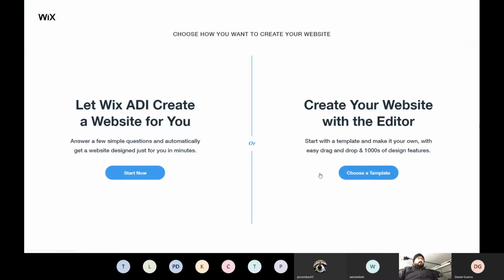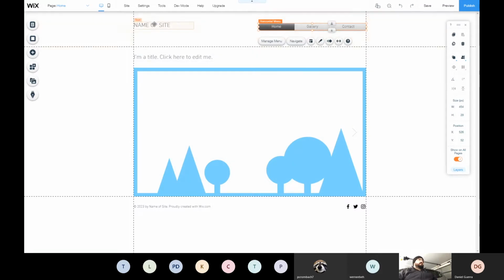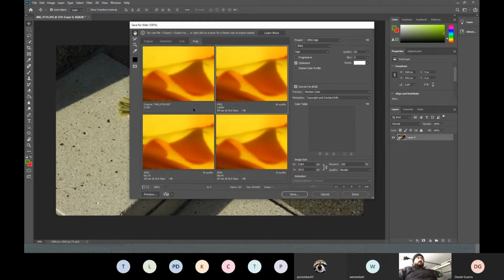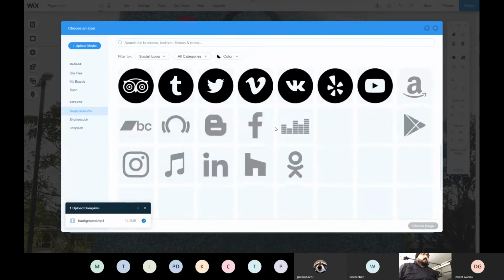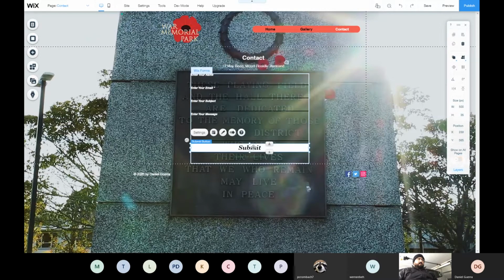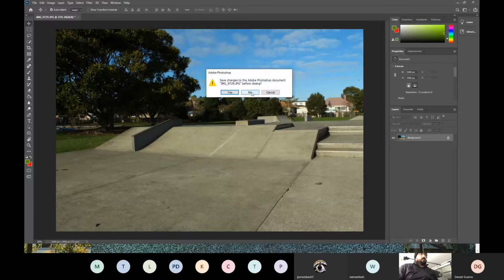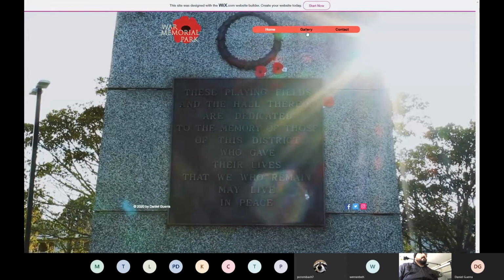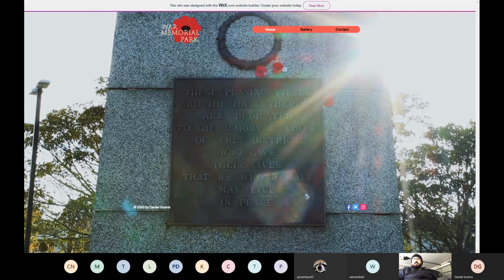Live Wix Demo - Interactive Summative Assignment